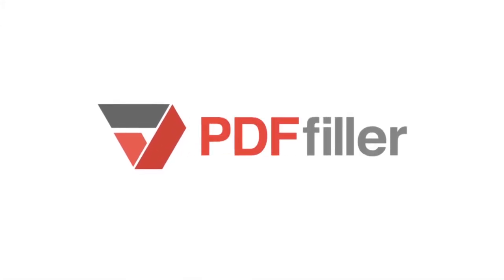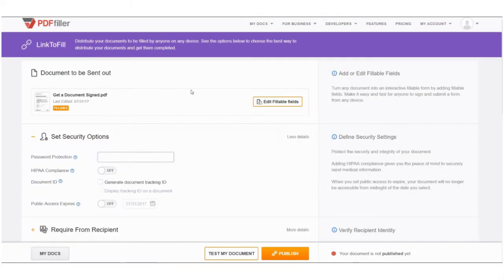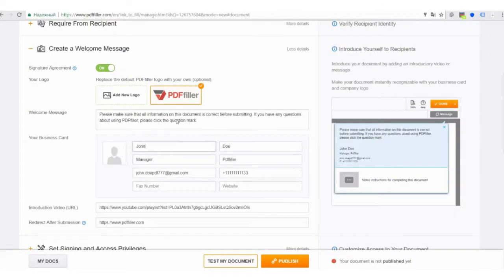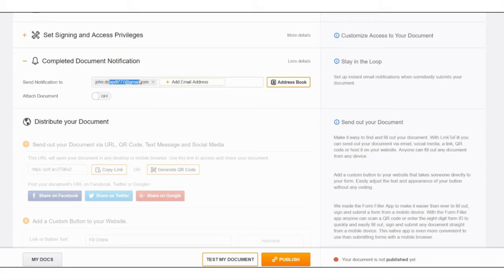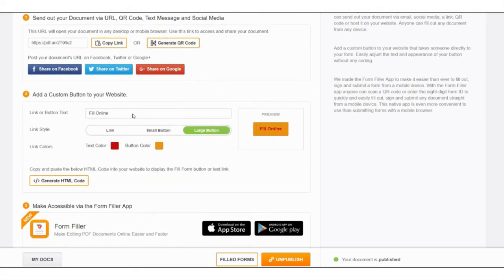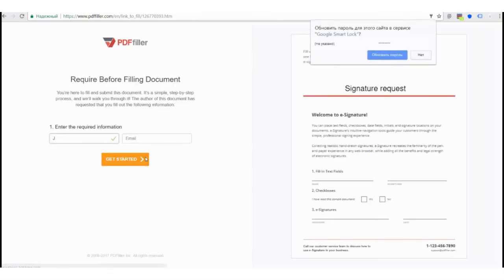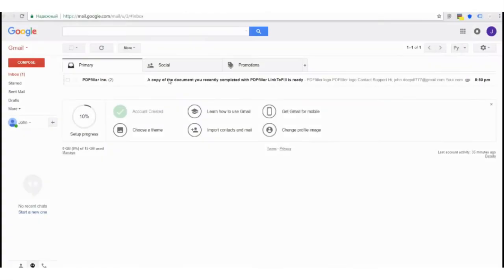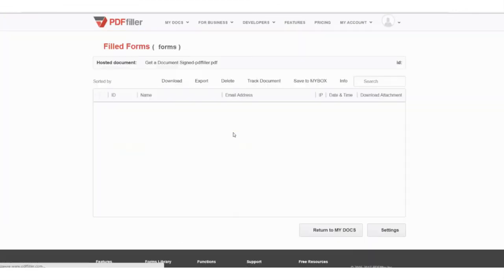How to Host Fillable Documents Online with LinkToFill on PDFfiller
See how to distribute fillable forms with PDFfiller via a direct link, button on your website or QR code without any coding or hosting. This powerful feature allows anyone to complete and sign your fillable documents on any Internet-connected device. Easily manage filled-in forms from your PDFfiller account.